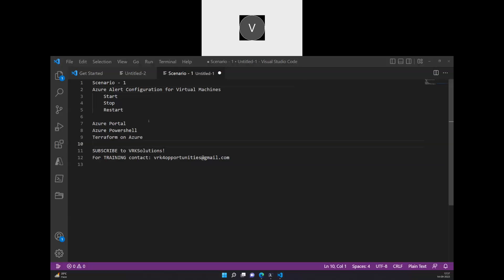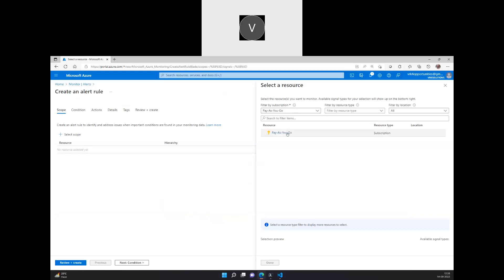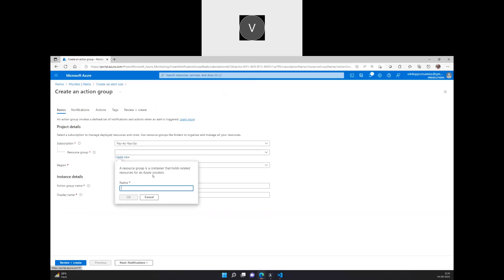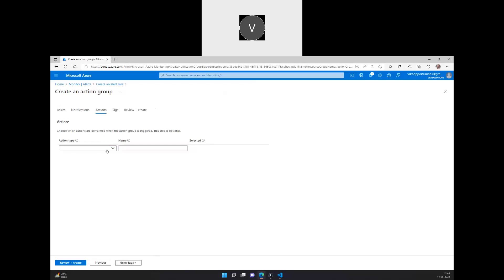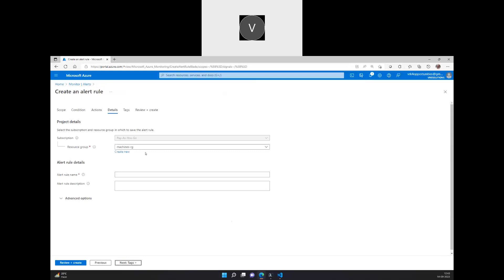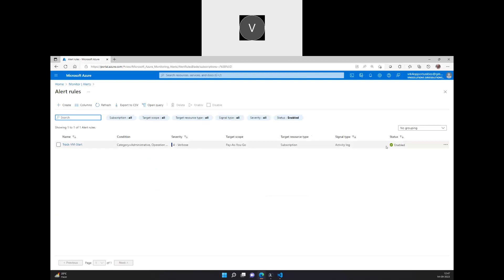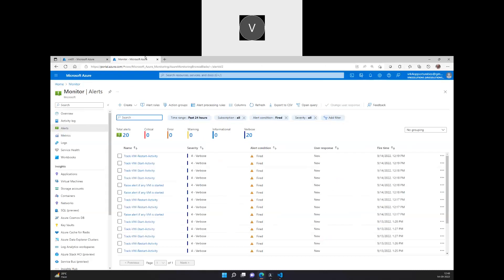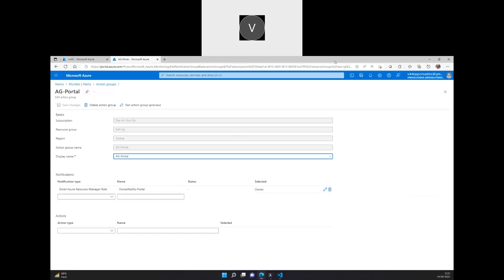Using azure portal create Azure Alert Rule for VM - Scenario